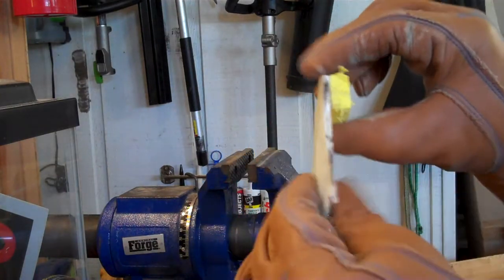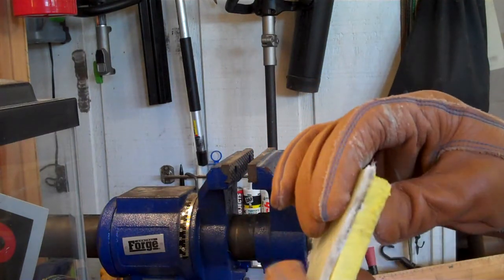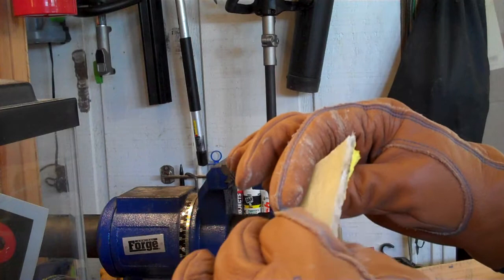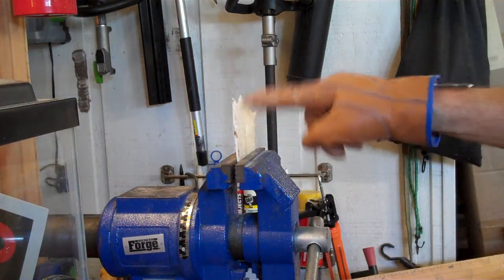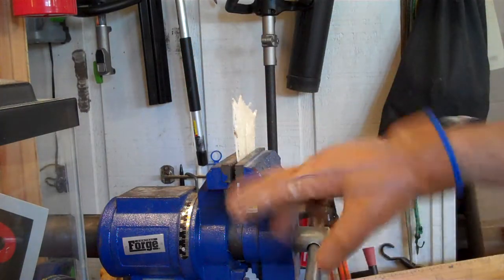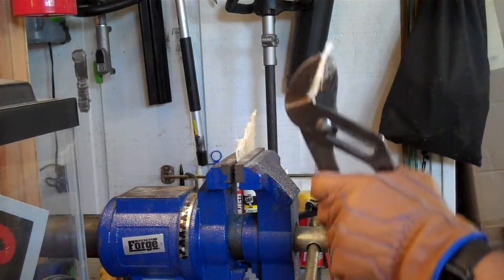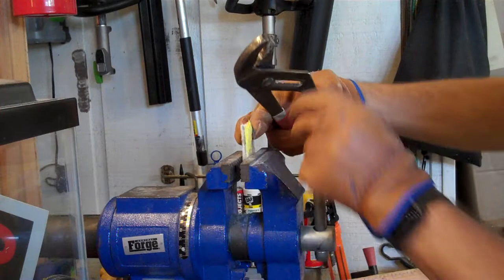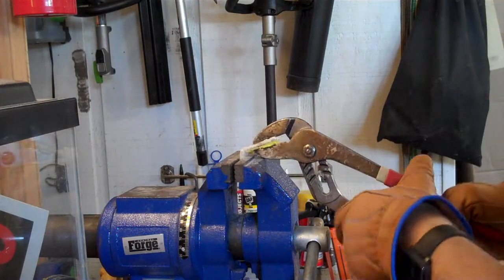Fiberglass strength test of 2-3 layers of 2oz/sqft chopped strand mat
After I cut the edge off of my nosecone, I put a piece of the cut-off into the vise to get a feel for its material properties.  I couldn't break it by hand, but by using a large pair of channel lock pliers to concentrate force into a small area I could rip it.